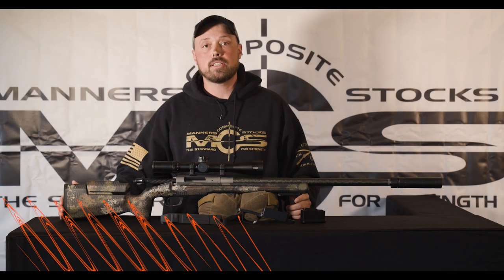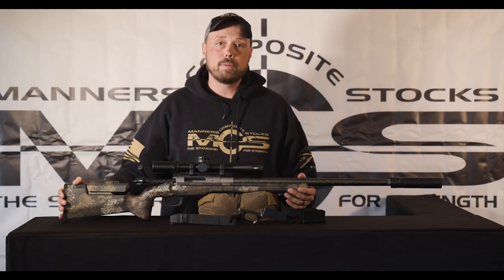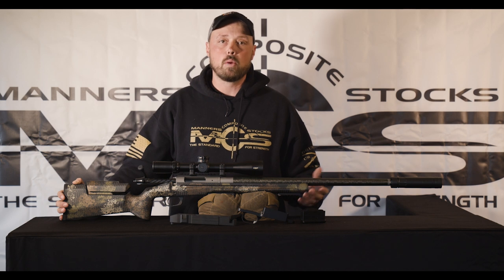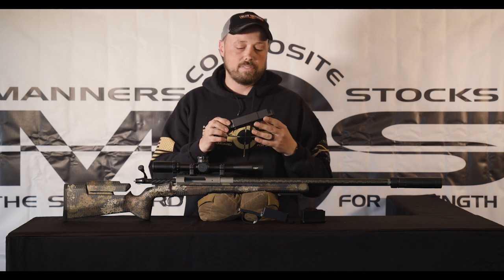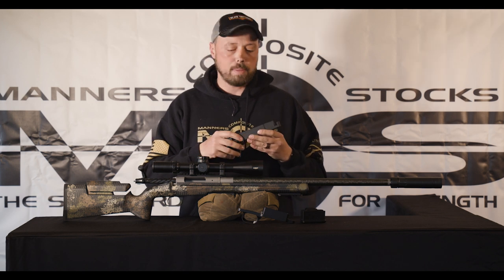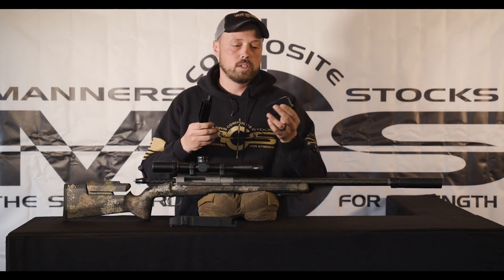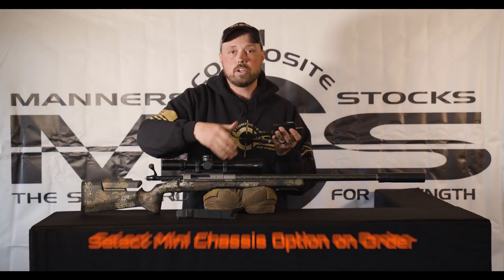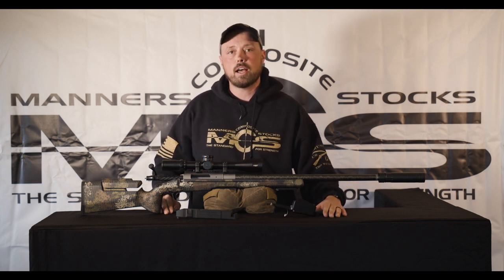Manners M-5 Mini Chassis Overview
Here we discuss the new M-5 MCS-Mini Chassis.

It will essentially replace your pillars and glass bedding. Allowing you to be able to swap not only barreled actions around, but also your choice of M-5 style bottom metal. Made for the new MCS-LRH it will also work in other stocks.